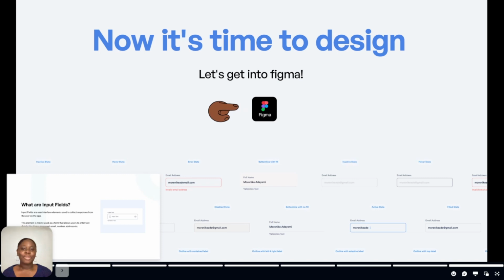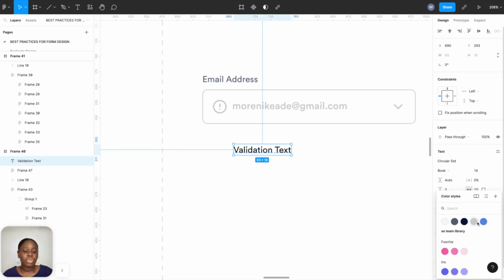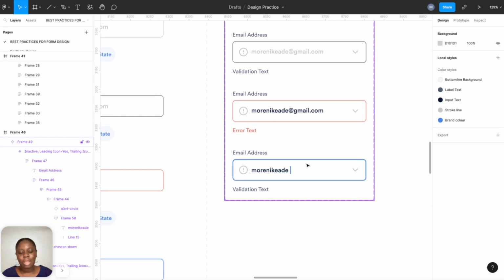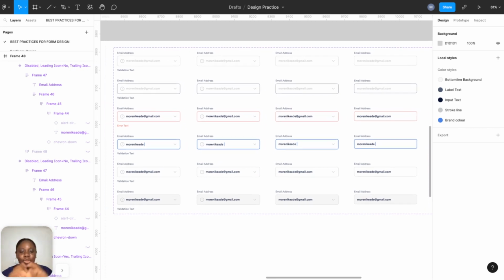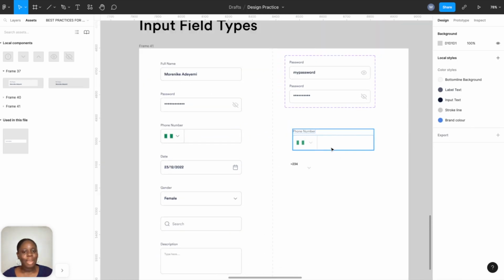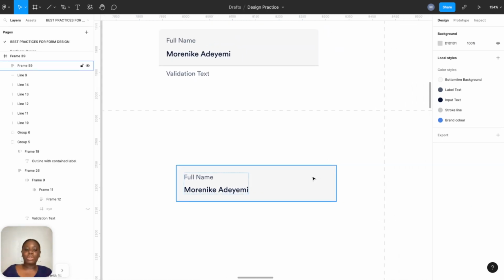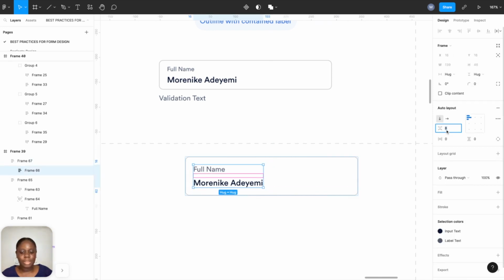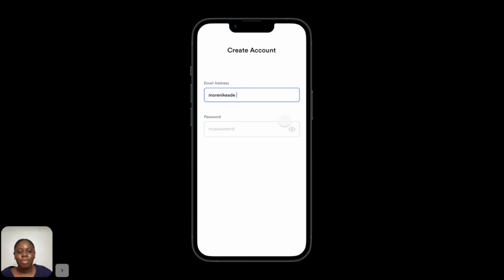Best Practices For Designing Input Fields part 2 | Input States | Input Types | Input Styles.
In this video, I will be showing you how to design the different input states, types, and styles that you can use to design effective and user-friendly input fields for your website or application.
By following this video, you can create input fields that are effective, user-friendly, and consistent with your overall design.

Video Content
00:00 - Intro
01:22 - Input Field States
17:04 - Input Field Types
25:39 - Input Field Styles
35:23 - Prototype
39:56 - Outro